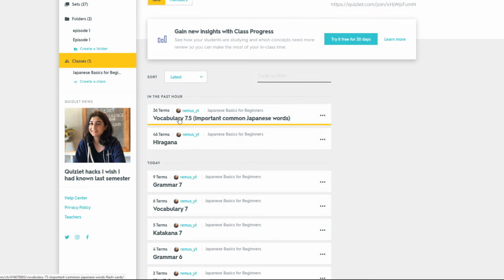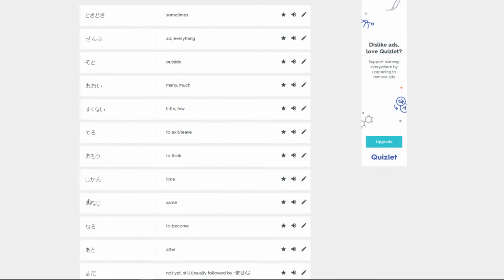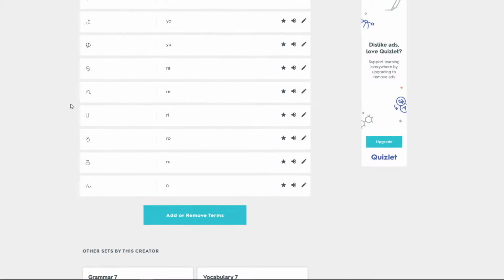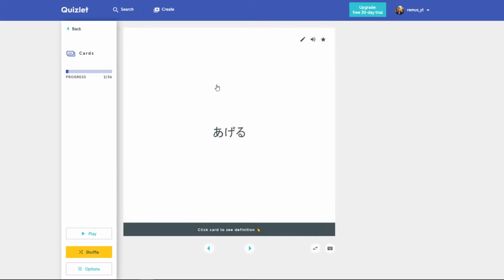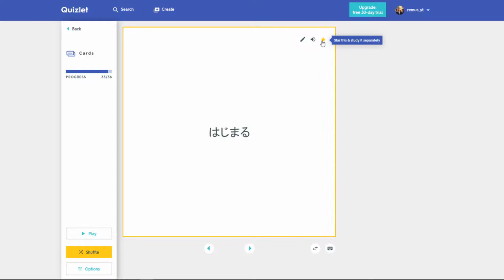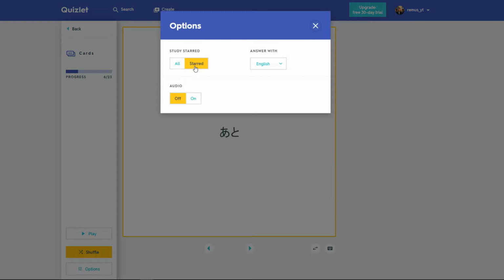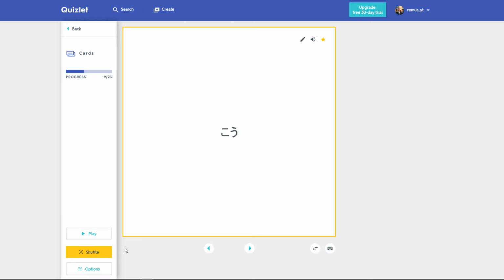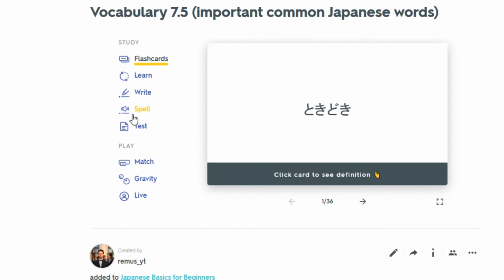Quizlet Tutorial + Special Announcement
This episode is not really a lesson, but a short introduction to quizlet and I also have an annoucement for you guys!

🐼 Want to know more or have questions? Feel free to send me a tweet!